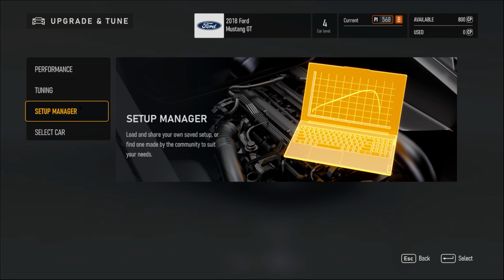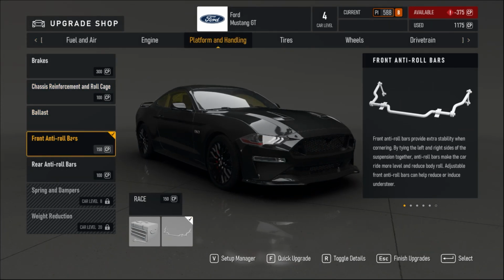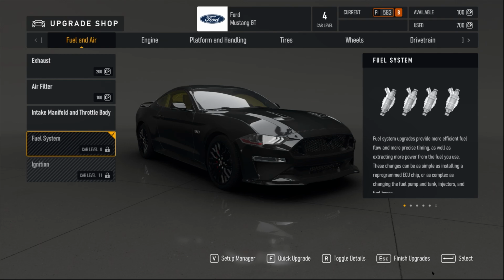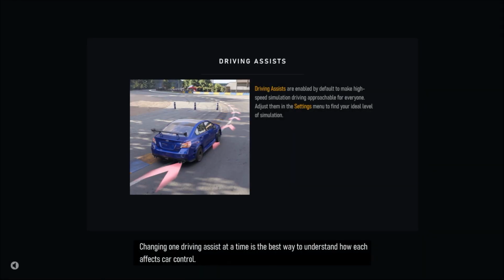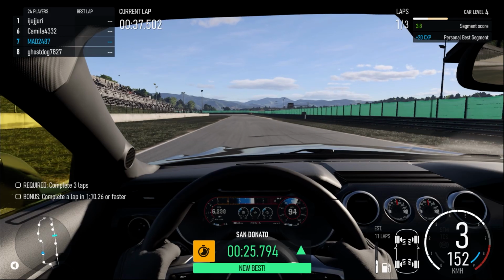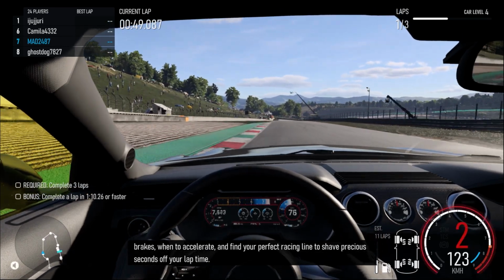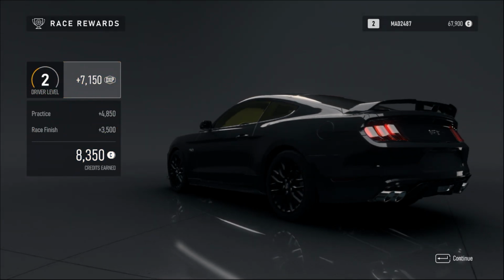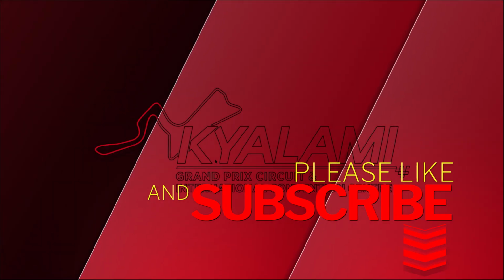Forsa Motorsport Race 2 at Mugello Circuit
Hello and welcome to the channel, We are back with the second race in Forsa Motorsport. So we carry on with the Builders Cup at Mugello Circuit we are 16th on the grid as you only get the first 3 laps to set time. Still sorting setting in the game, but hopefully we will get there soon. So far still not to sure it my be better on the Xbox as I am playing pc.

Enjoy the race and see you on the track for the next one.